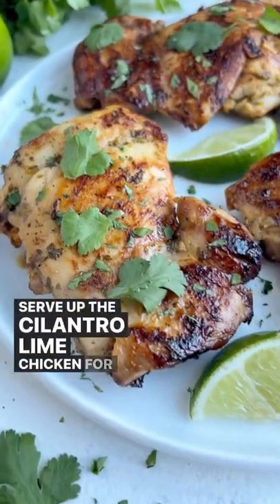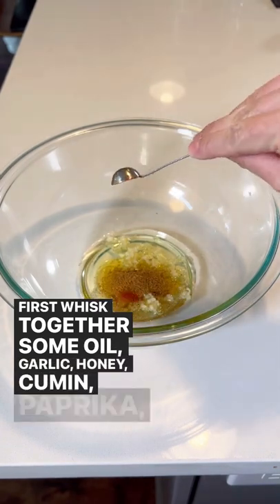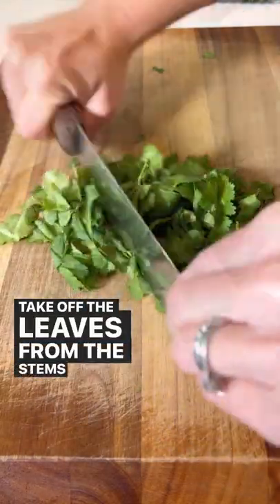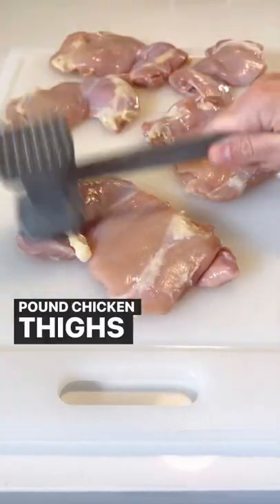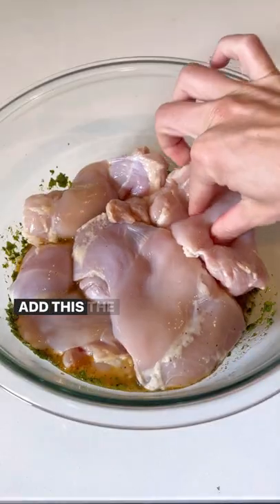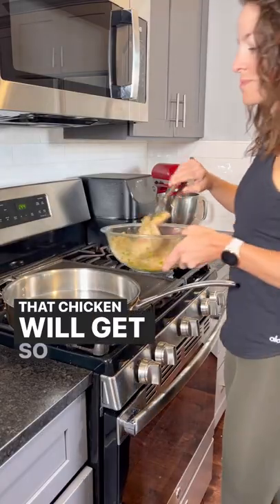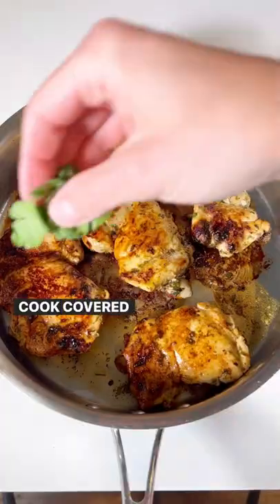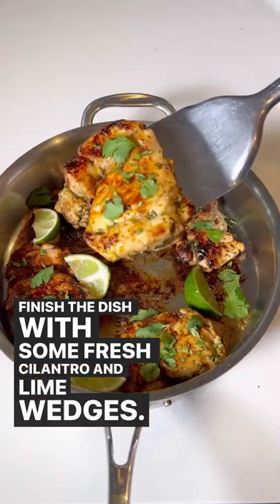Cilantro Lime Chicken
With this recipe for Cilantro Lime Chicken, bring the bold flavors of your favorite Mexican restaurant straight to your kitchen! Chicken thighs are marinated with garlic, honey, spices, and fresh lime, seared in a cast iron skillet, and served with fresh cilantro. In about an hour, you can have this simple dish ready for any weeknight dinner or Cinco de Mayo celebration with friends!